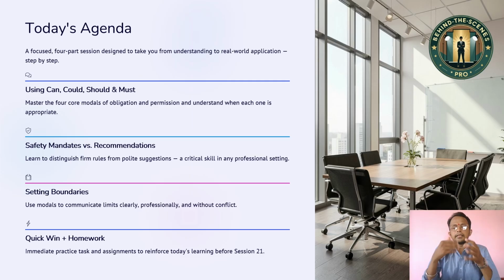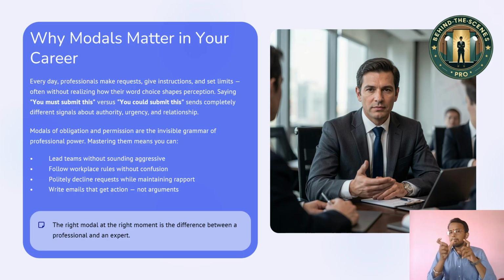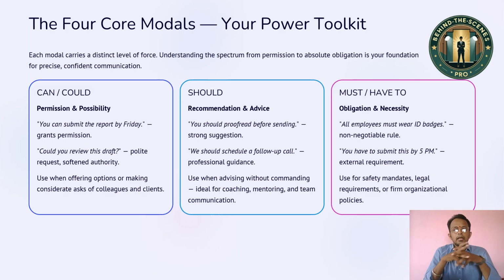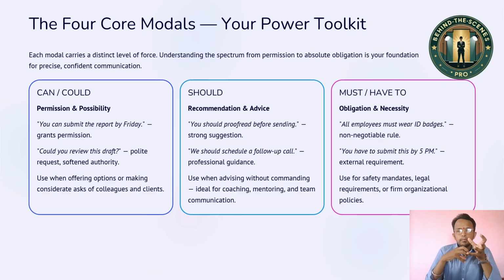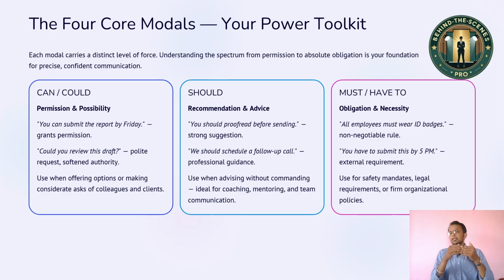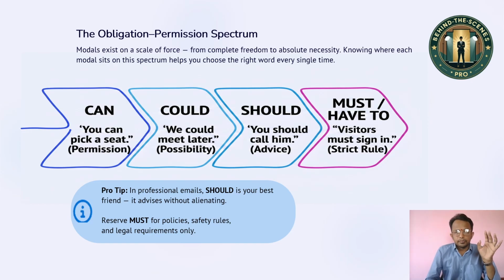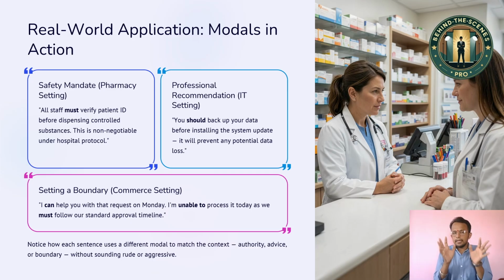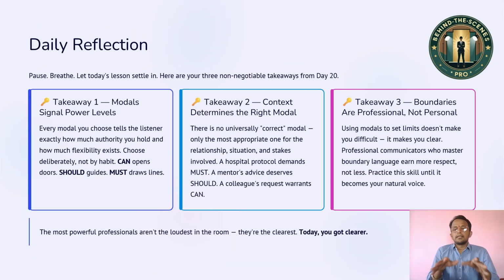Day 19 of ITR